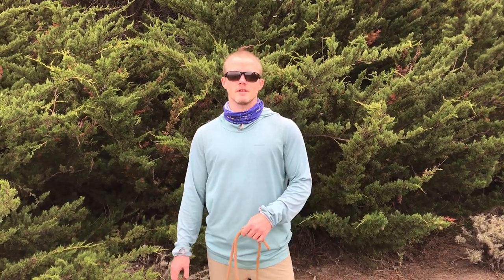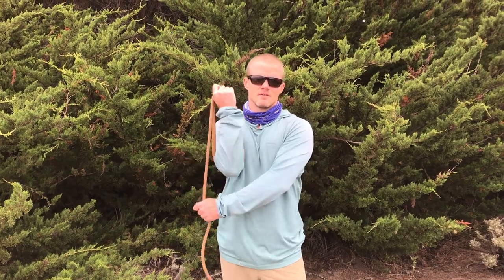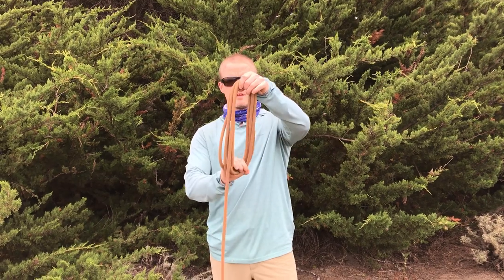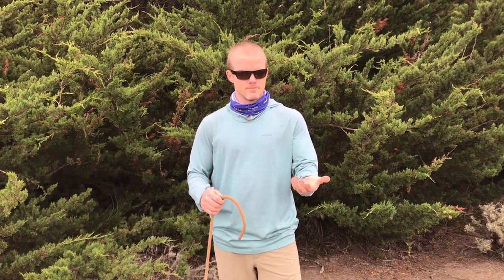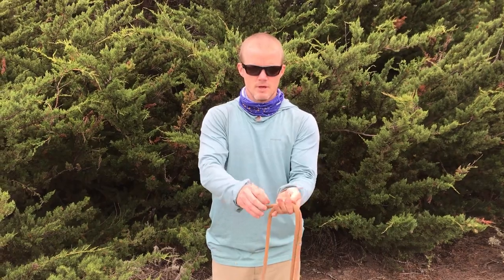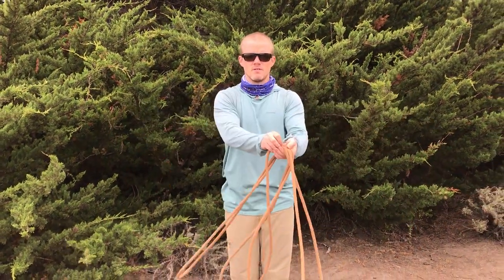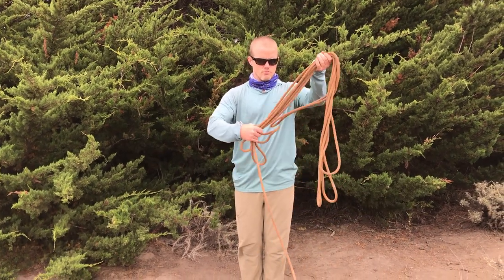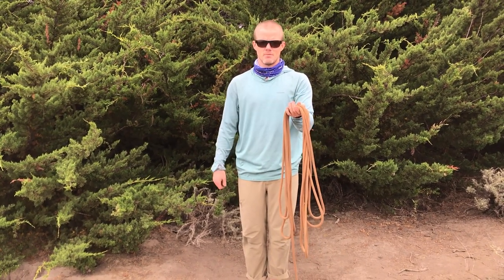Coiling a rope